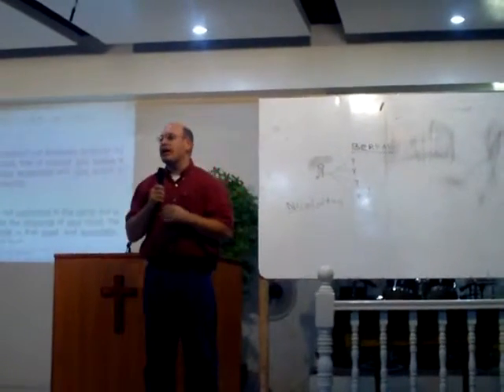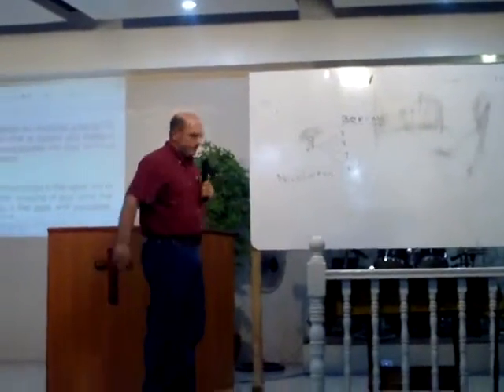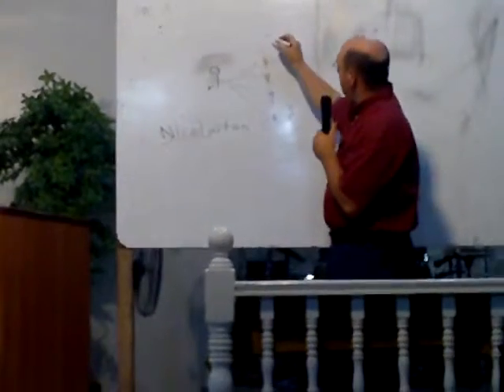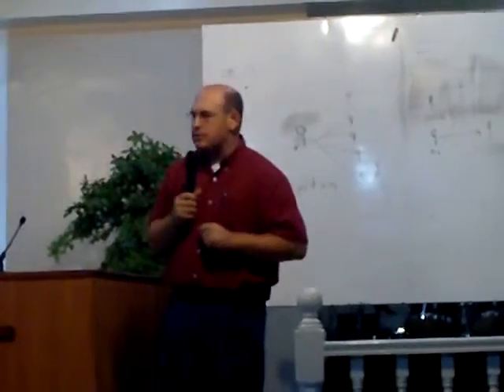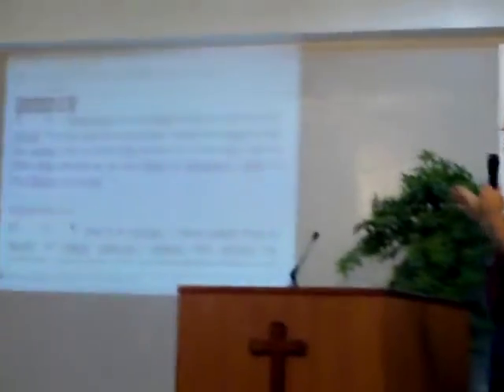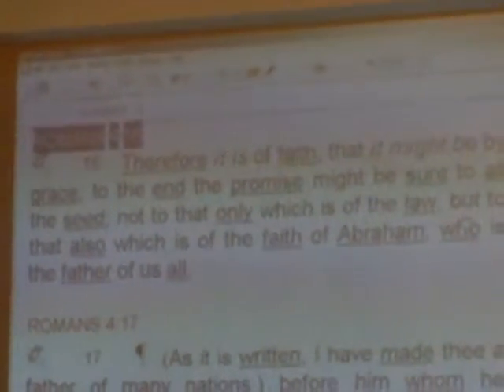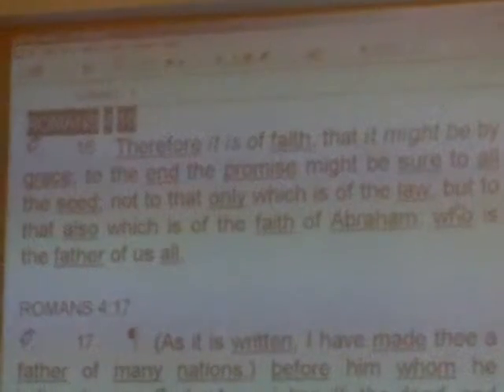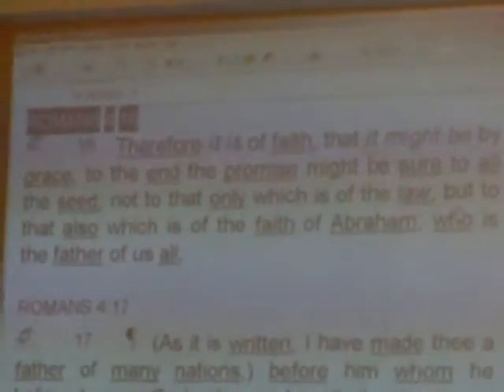MUSIC AVE. 11-4-12 IMAG0044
WE INVITE YOU TO LISTEN IN OUR DAILY RADIOBROADCAST BIBLE STUDY EVERY 7-8AM AND 7-8PM U.S EASTERN TIME AND 6-7PM DAYLIGHT SAVING TIME. just add to your YAHOOMESSENGER and , and we have also a PALTALK ROOM just go to the progressive revelation message's room. for any question about this info just txt 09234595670 or call 252-0281 , and 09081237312